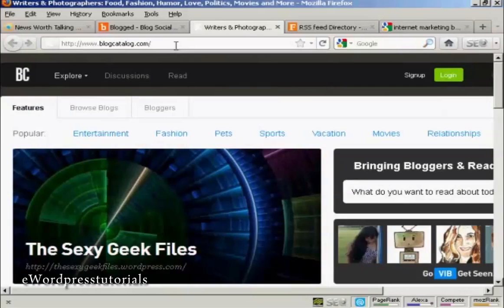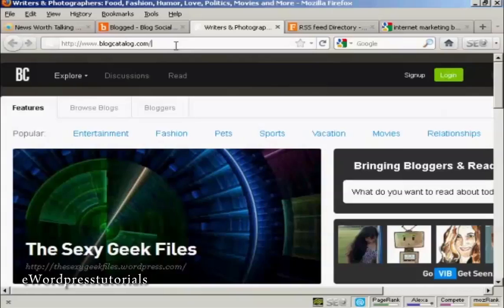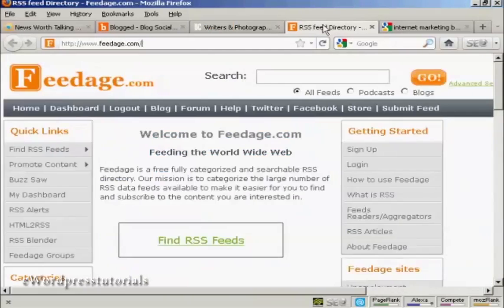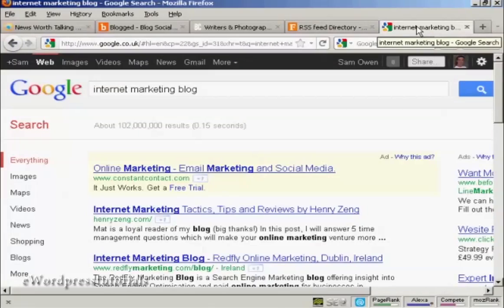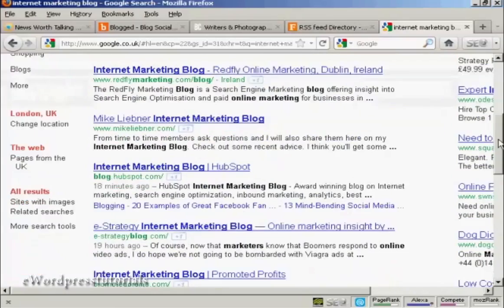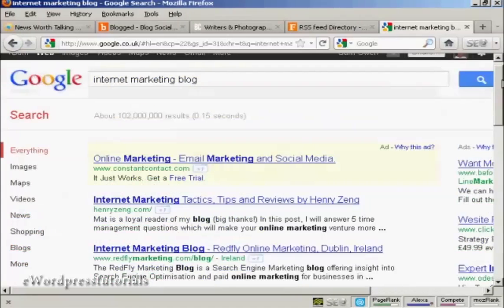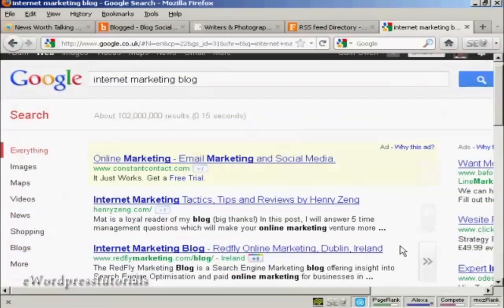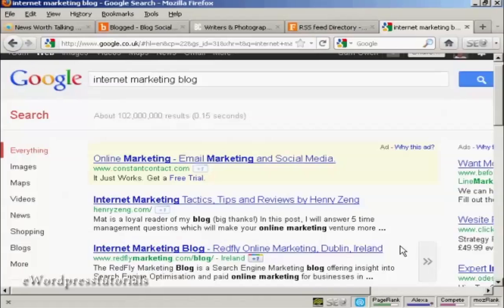How To Quickly Get Your Blog Indexed By Google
this video is all about How To Quickly Get Your Blog Indexed By Google